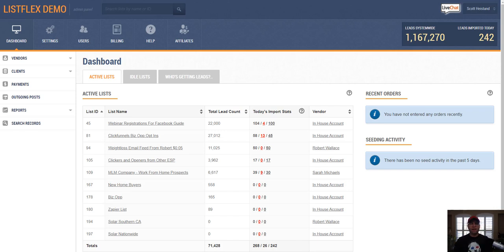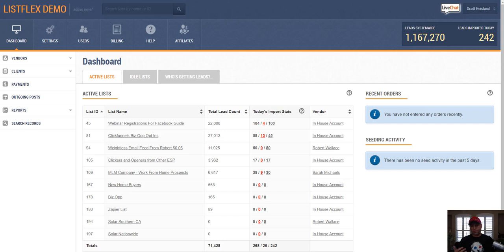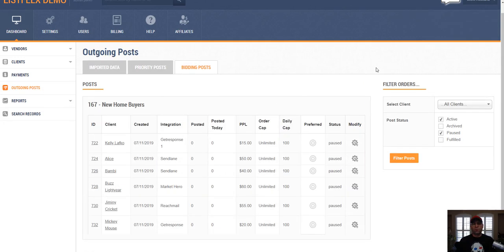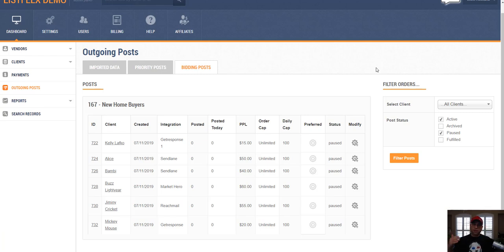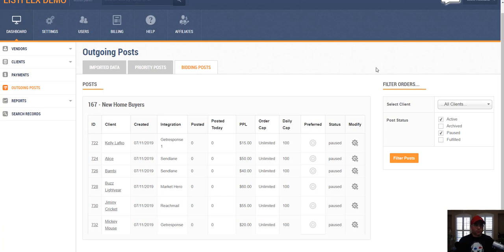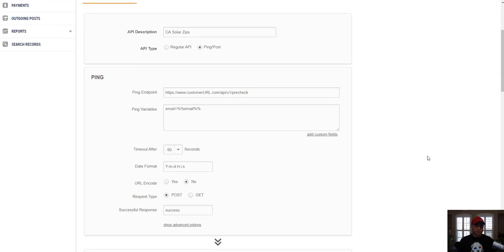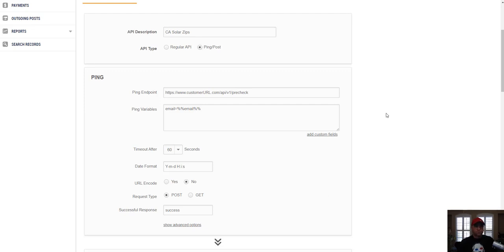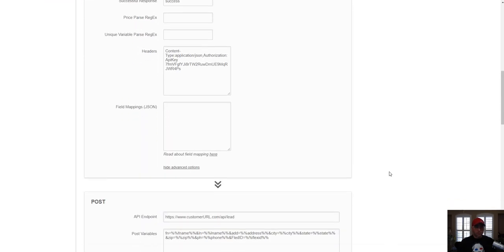Listflex Tip - Send or sell leads via host post ping post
Have you ever wanted to  sell or send leads to premium brands or clients via host & post?  Listflex has the easiest solution to create a full blown ping tree that will ensure you're always sending the perfect lead and getting premiums!